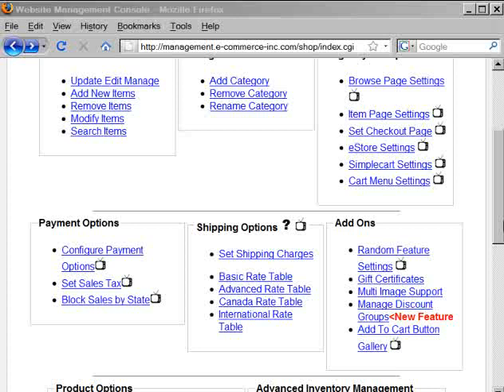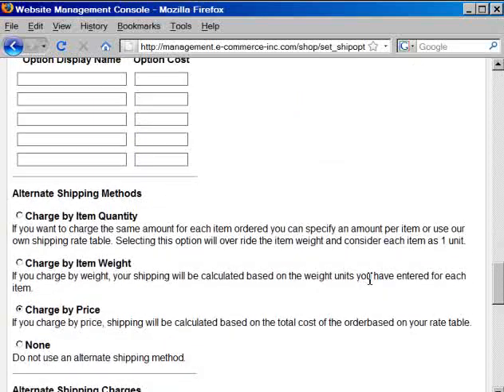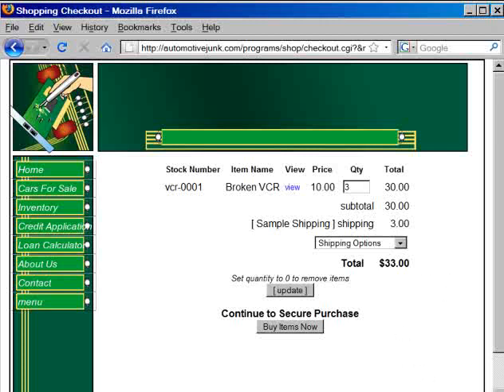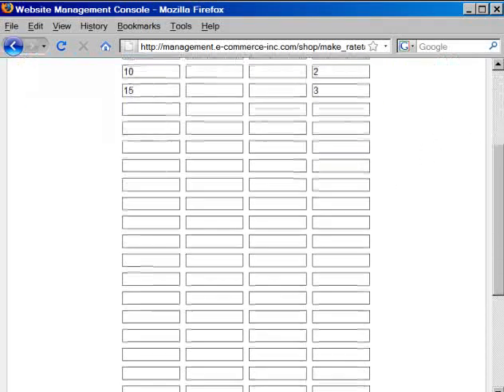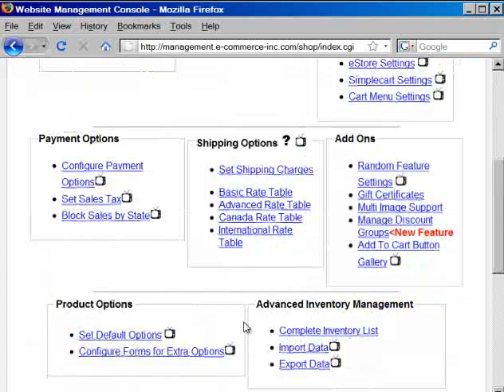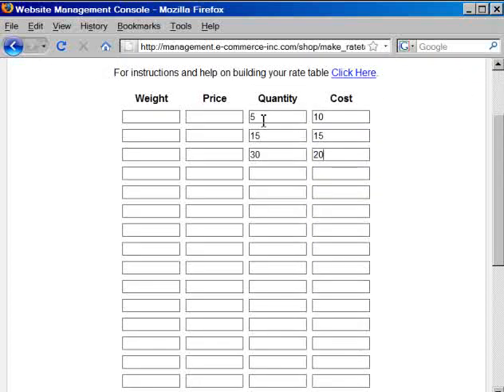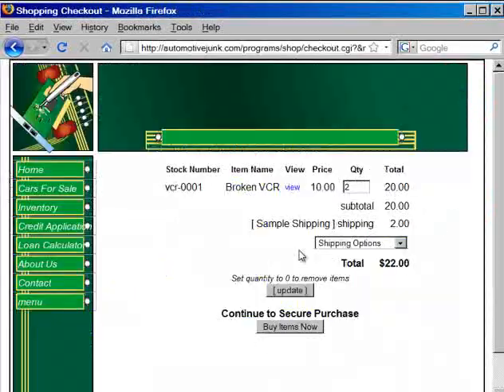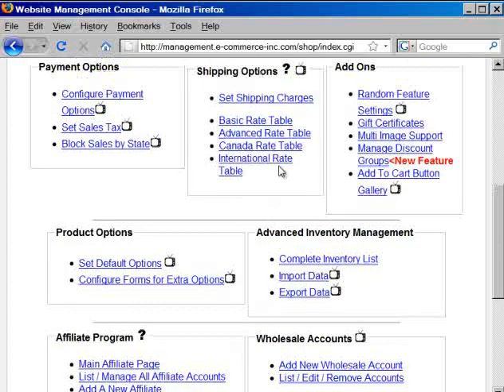Shopping Cart Rate Table Demo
Setting up a basic rate table in the pageBuzz shopping cart for shipping options.

If you sell, you traditionally need to ship the products and to do that you need to set the charges for that shipping.

I know everyone just wants that to be automatic, but that is not always the case.

The shopping cart allows anyone to sell products and has extensive and basic shipping options including real time integration with ups, fed ex and usps.